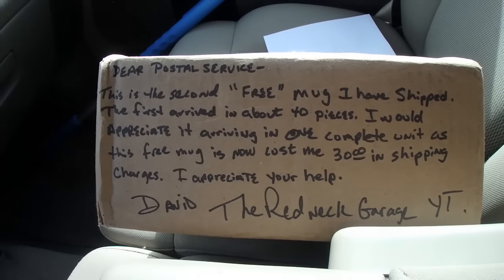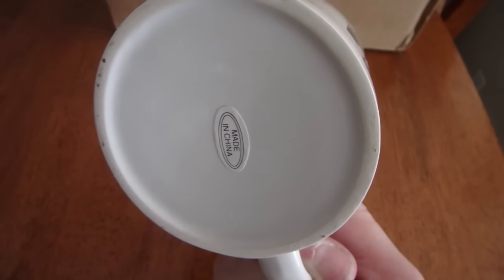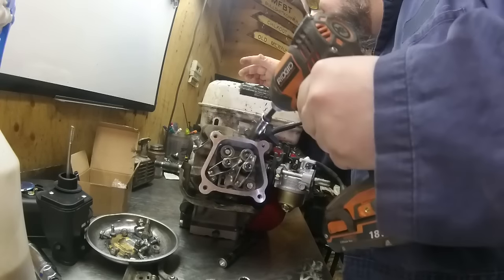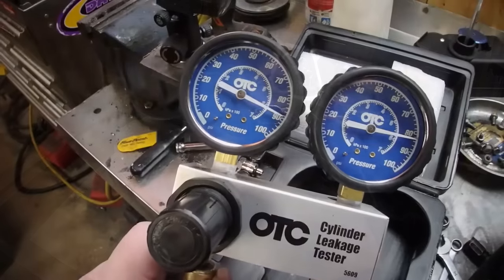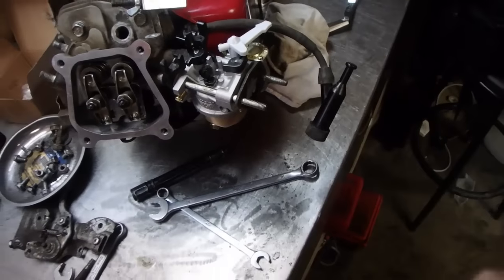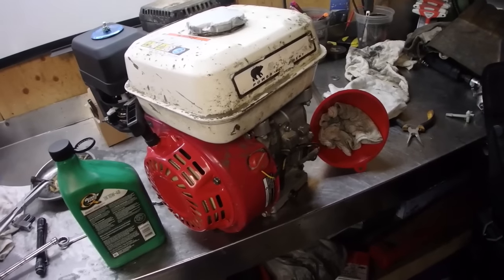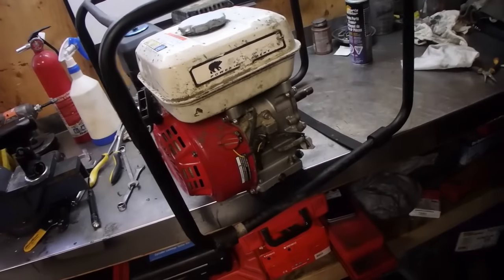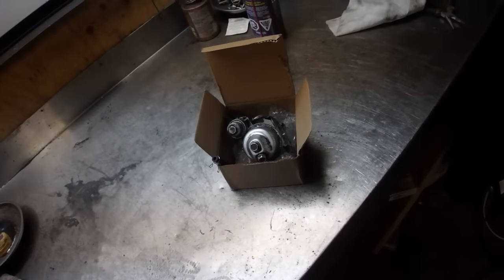Did I Screw Up Rebuilding this Engine ??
Well I got my new mug in the mail today from Dave at the Redneck Garage.  The last one came in broken.  Other than that we are looking at the Honda GX160 to Determine if the Something went wrong with the Rebuild or not.  We assemble the heads and set the valves and do a cylinder leak down test to see if compression really is a issue or not.